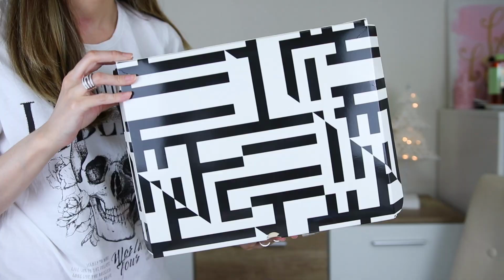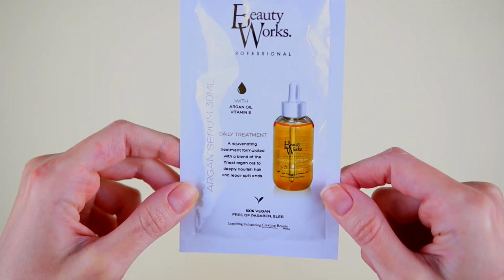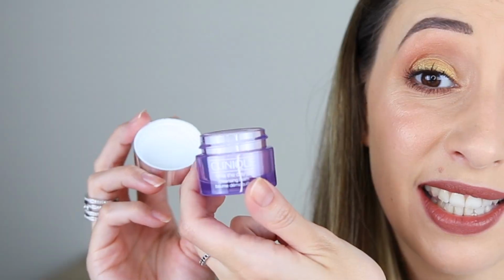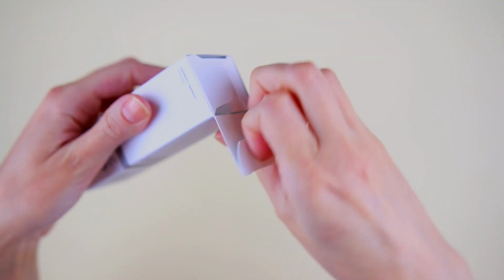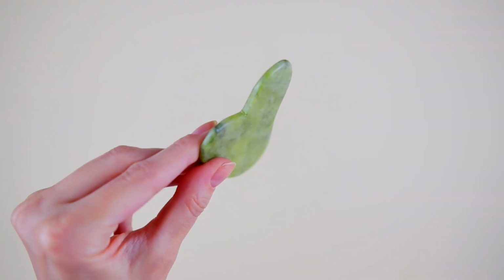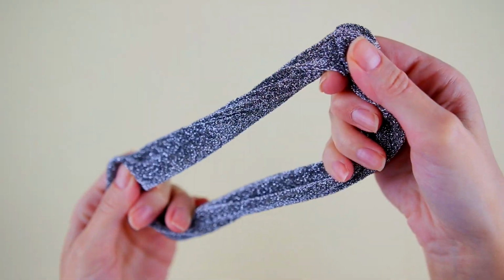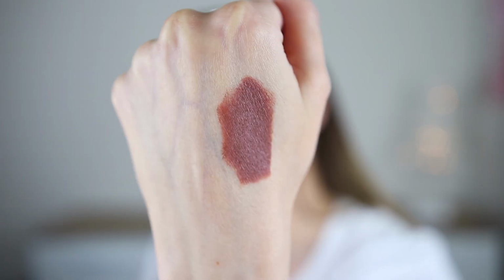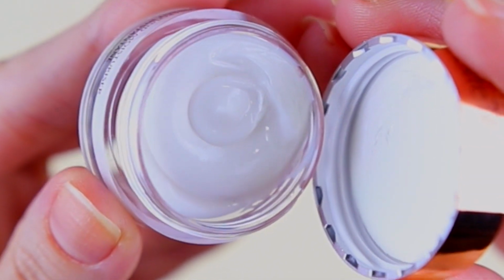Big Mistake? - Asos Advent Calendar Unboxing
Big Mistake? - Asos Advent Calendar Unboxing, swatches, review, contents, spoiler. We're opening the face and body advent calendar by Asos with makeup products and not only! Do you like makeup advent calendars for Christmas gift ideas? What are your advent calendar predictions for 2022?

Catrice clean id pore minimizer primer
L’Oréal infallible 24H fresh wear foundation in 125 natural rose
Essence camouflage matt concealer in 30 light honey
Catrice true skin mineral loose powder in transparent matt
Bobbi Brown bronzing powder in Golden light
Sephora colorful matte blush in shame on you
Clio prism highlighter duo in 01 cream
Pat McGrath labs celestial odyssey eyeshadow palette
Essence easy brush liner in 01 black
Essence lash princess curl & volume mascara
ABH brow wiz in medium brown
Essence make me brow eyebrow gel mascara in 02 browny brows
Bobbi Brown luxe lip color lipstick in neutal rose